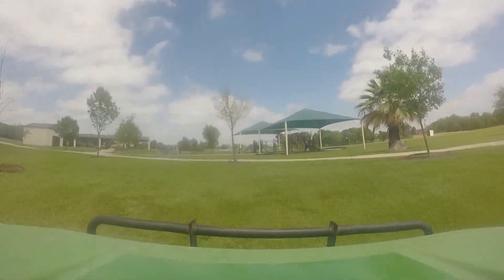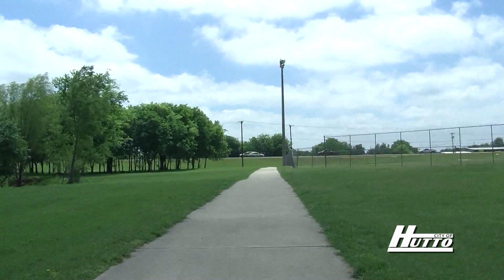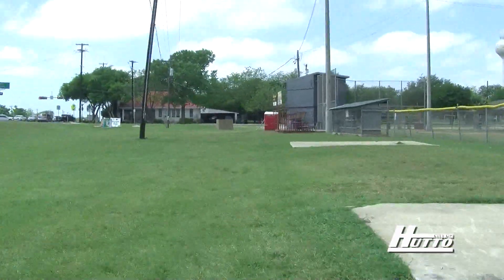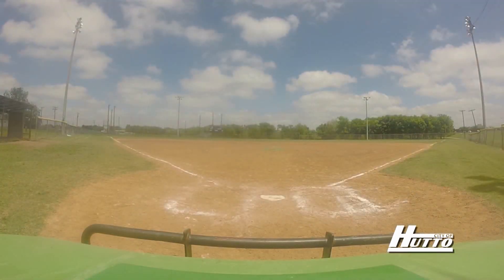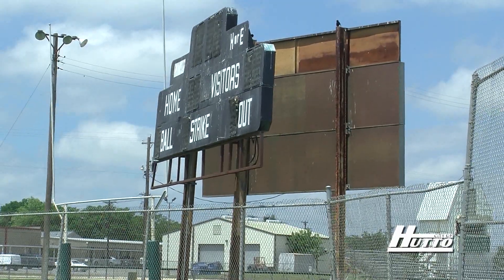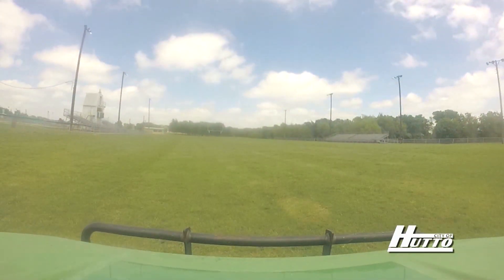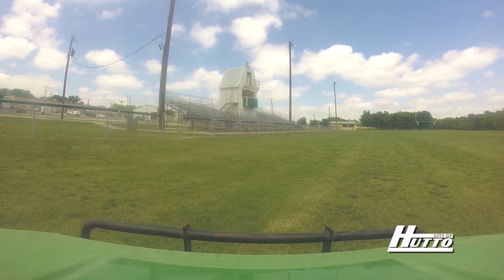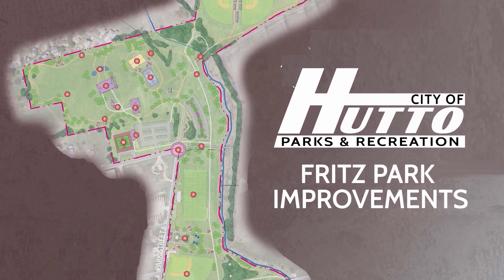Fritz Construction Project 2016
At the Hutto City Council meeting on July 7, 2016, the plans for Fritz Park construction were set in motion. These improvements were first envisioned in 2009 after a Bond Election, and soon, crews will break ground on the new fields.